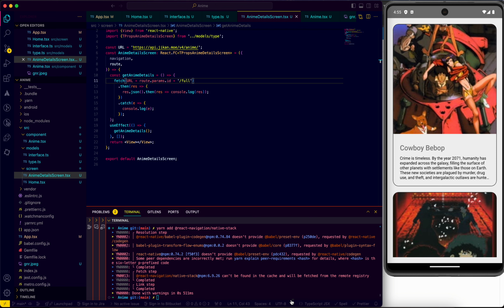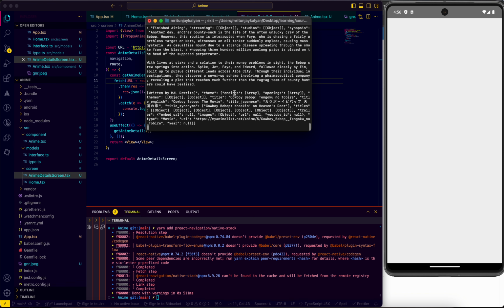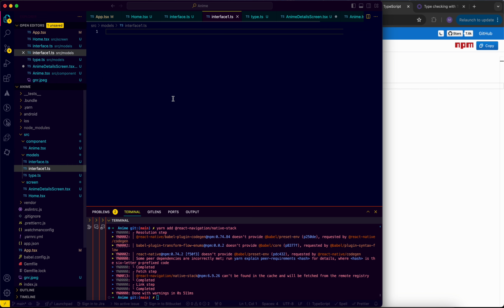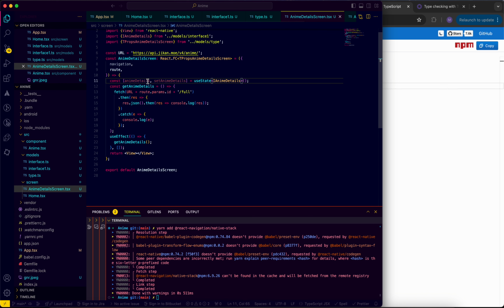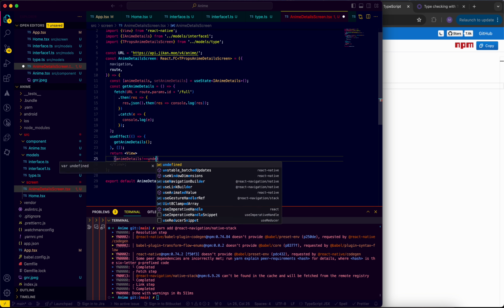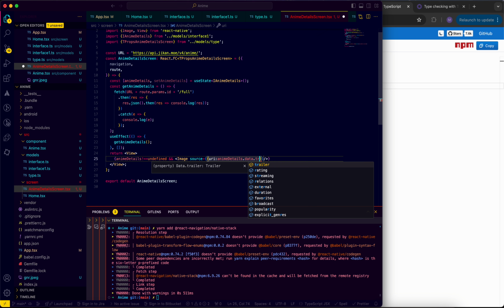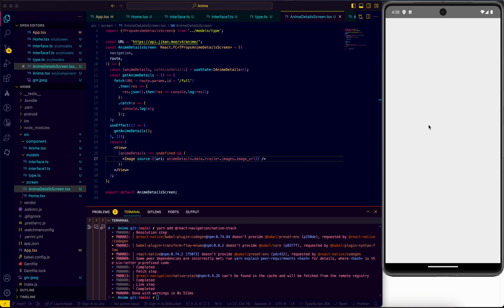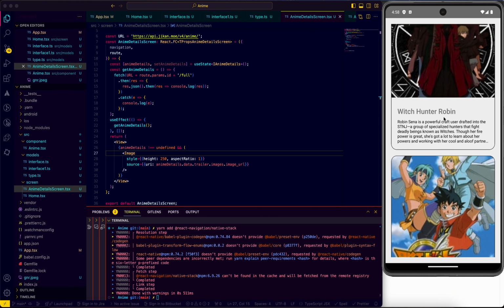Building an Anime App with React Native: Rendering Fetched Data - Part 15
Welcome to Part 15 of our series on building an Anime App with React Native! In this tutorial, we explore how to render fetched Anime details data on the screen using TypeScript and JavaScript. Learn how to handle asynchronous data fetching and display the details dynamically in your app. Follow along with practical examples and step-by-step instructions to enhance your app's user interface and ensure a seamless experience for your users.